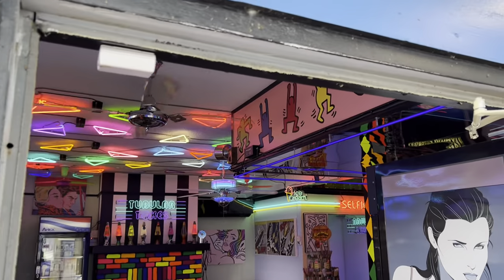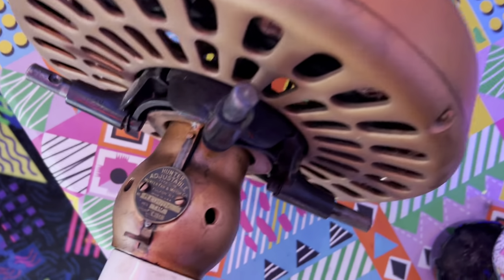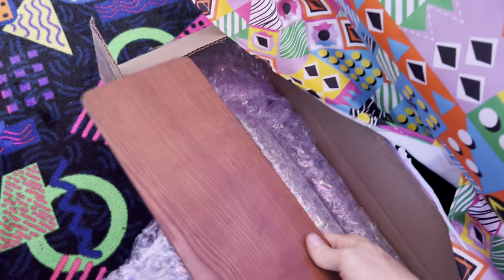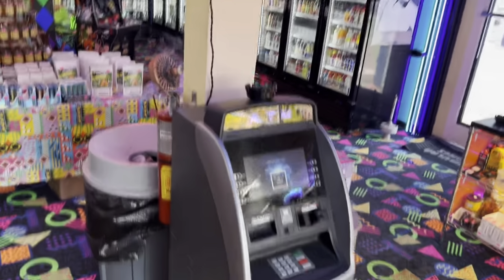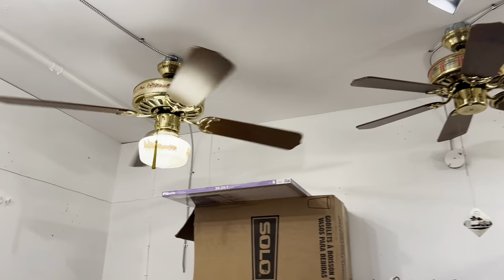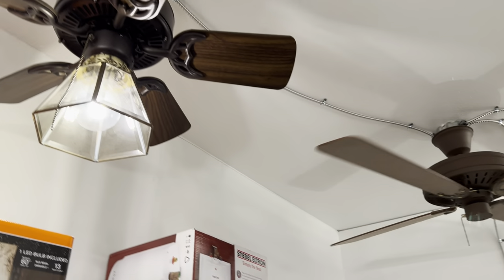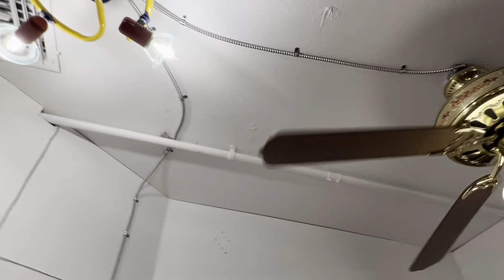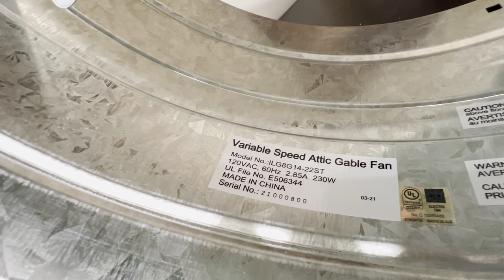UPDATE Video Tour of Vintage Ceiling Fan Display @ TTT2 (Florida 1980s convenience store)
. New location!

NOT MY FOOTAGE.

Neon Fan Co/Quorum Prizzms
Emerson Blenderfans
Moss Caribbean Breezes
Hunter Originals

Also vintage lighting, computers, video games, etc.

This store still sells Quorum Prizzm Neon fans.